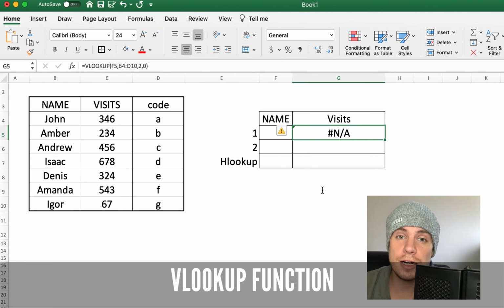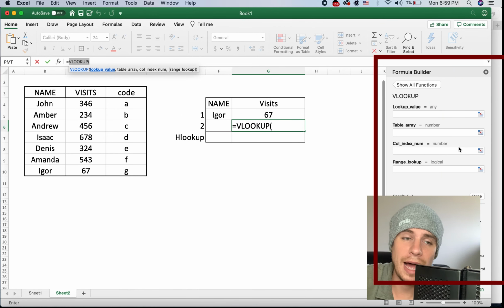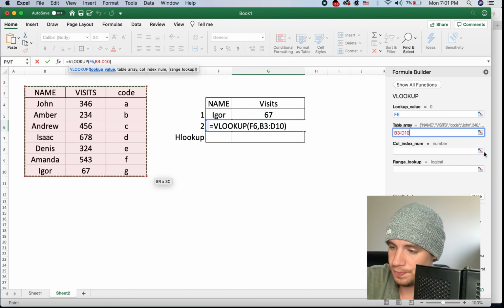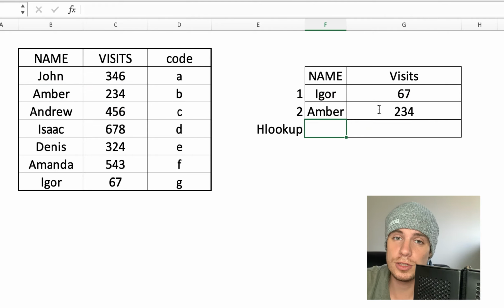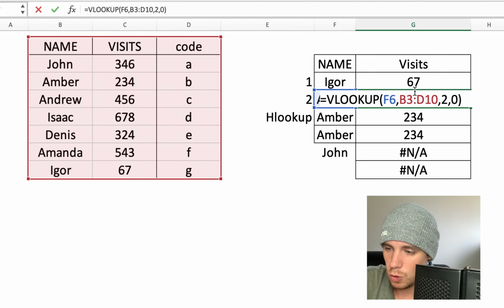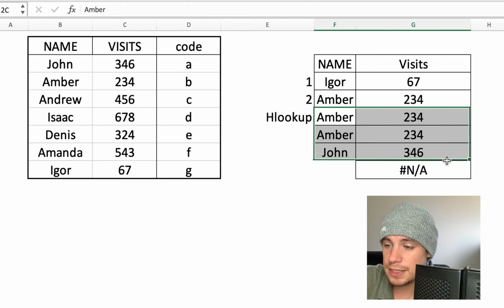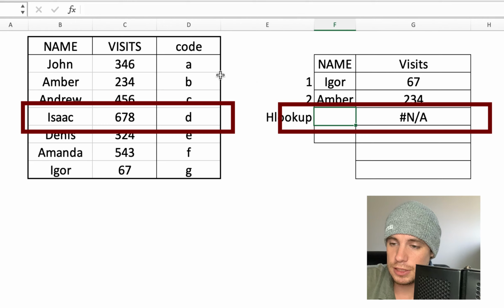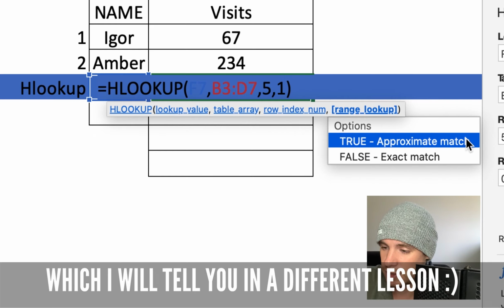VLOOKUP Quick | vlookup & hlookup SECRETS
BONUS IN DESCRIPTION (CLICK ON "SHOW MORE")

00:00 - Intro
00:15 - Explaining when you could be need VLOOKUP & HLOOKUP functions
01:05 - Example of working VLOOKUP
1:25 - Starting learn VLOOKUP
3:55 - Flexible example of VLOOKUP
4:15 - VLOOKUP on whole column (multiply vlookup)
6:17 - HLOOKUP
8:30 - autro
✌️BONUS: Hey here - my link on skillshare, by using this link you will get FREE 2 months on all premium courses there!!

When you will watch this video, vlookup quick. You will get how work vlookup formula in excel. 😎😎
This video is basically vlookup quick guide, vlookup quick tutorial.
I was wanted to call it : vlookup for dummies or vlookup hlookup in excel for beginners. 😂😂
But I decided, that "quick" it is better explanation  for my video. I ve seen a lot of trends in google such as:
So i hope, that my excel vlookup tutorial  will help you guys to understand vlookup in excel quickly.

🙈By the way i will show you here hlookup in excel.
Hlookup formula is very similar in syntax and idea with vlookup. So I want = repeat, that it is not just vlookup tutorial for beginners but also Hlookup tutorial, and ypu will understand here not only how to use vlookup in excel
but and HLOOKUP also!